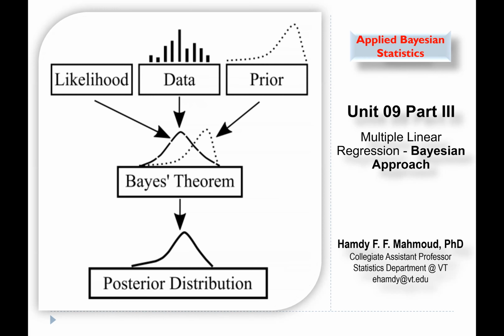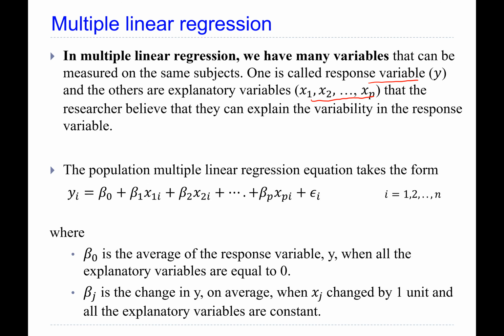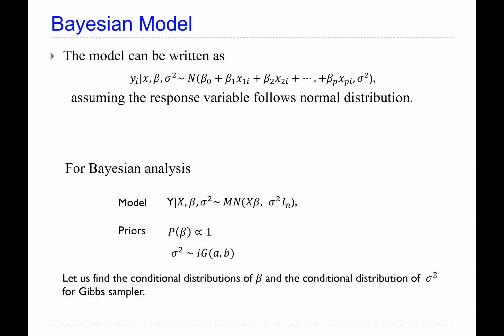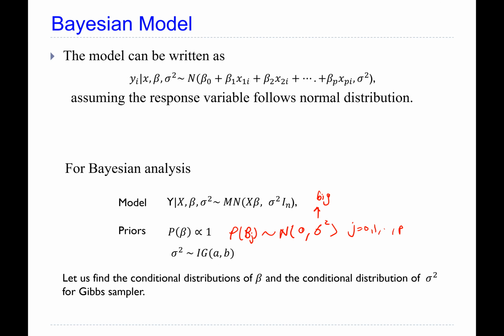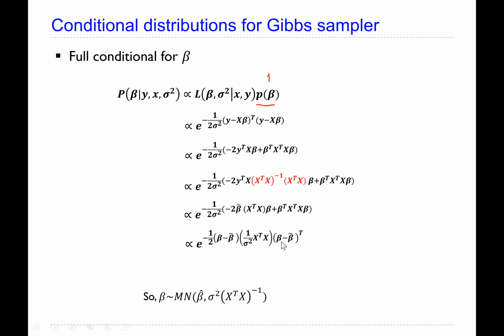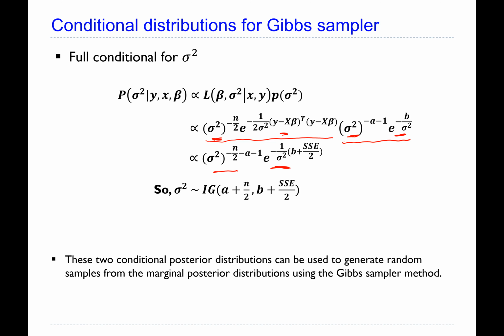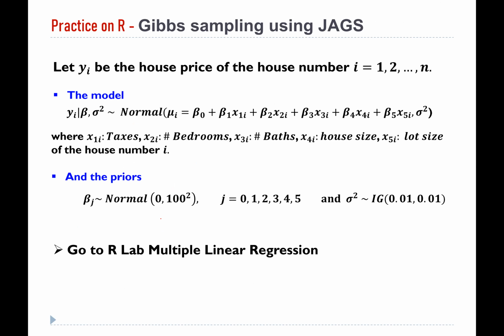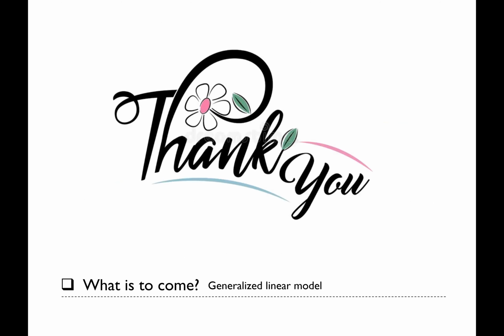Unit 9 Paet III Multiple Linear Regression Bayesian Approach